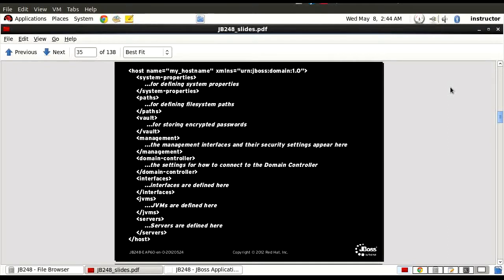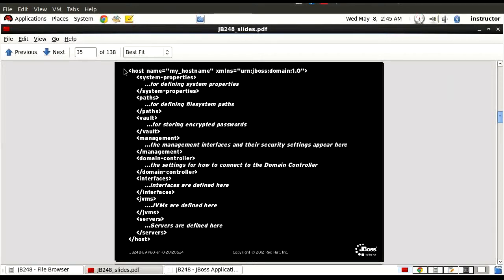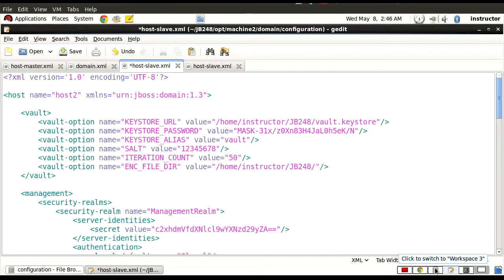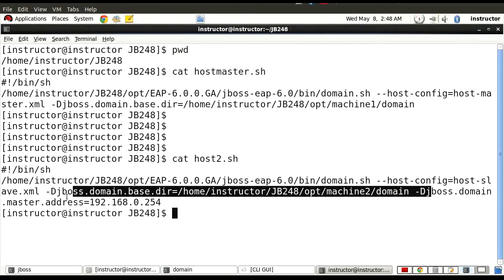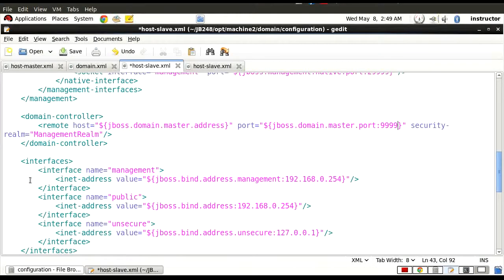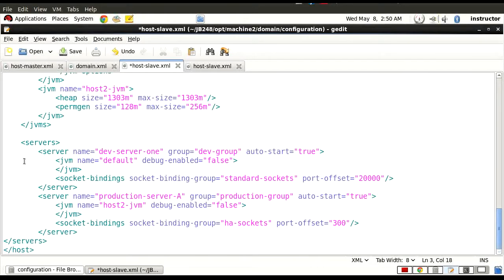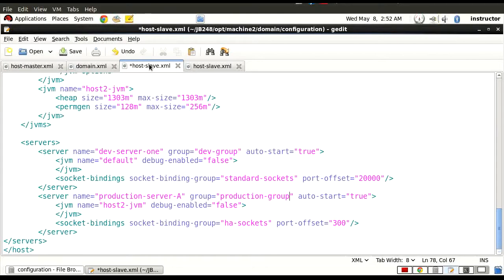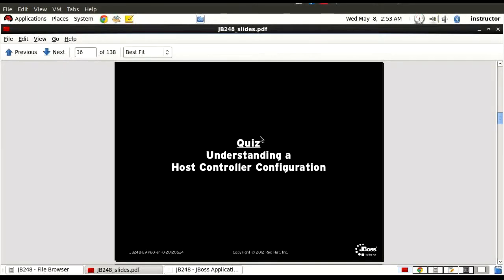JBoss EAP - 14 Configure Host Controller